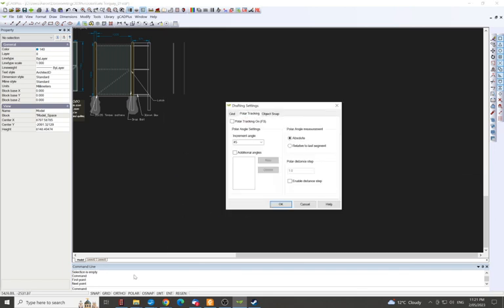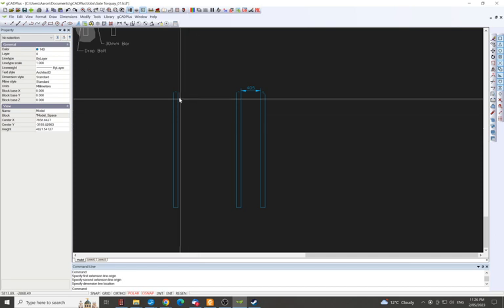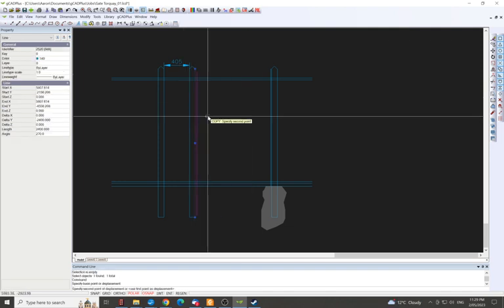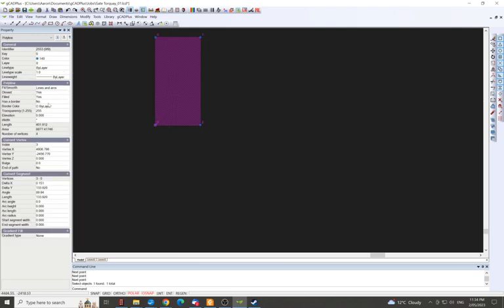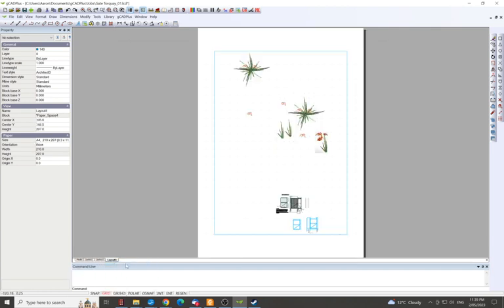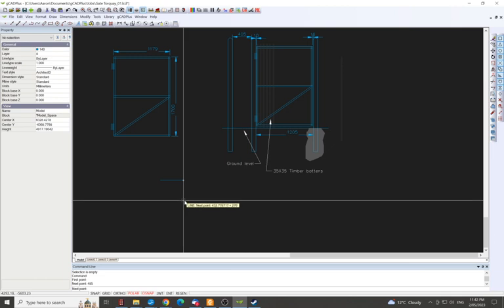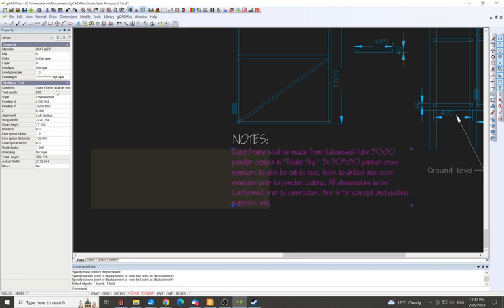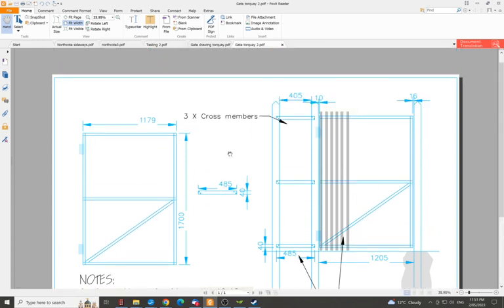Gate Building secrets part 2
Second video showing our final gate design ready for the manufacturer.

Be sure to go and check out Garden cad website and buy your self a copy